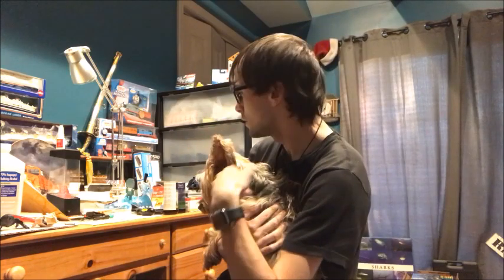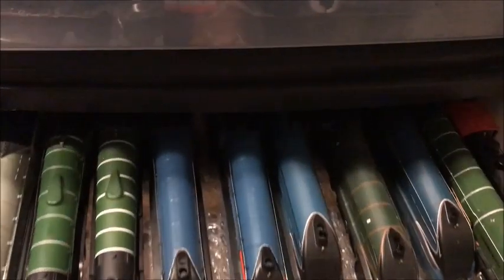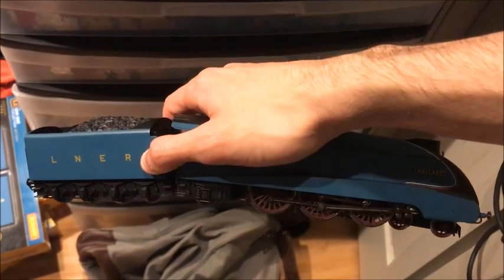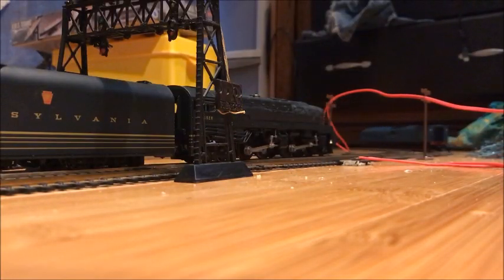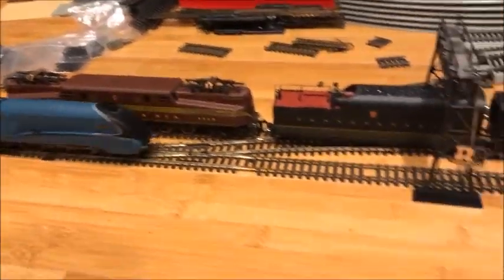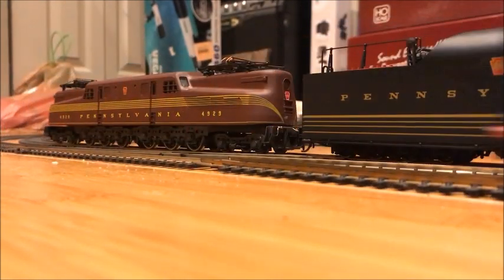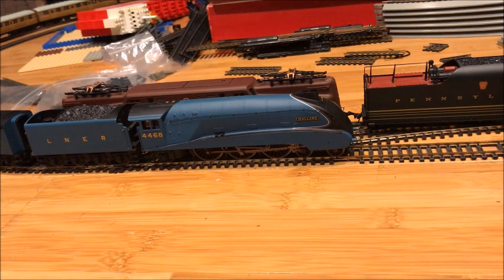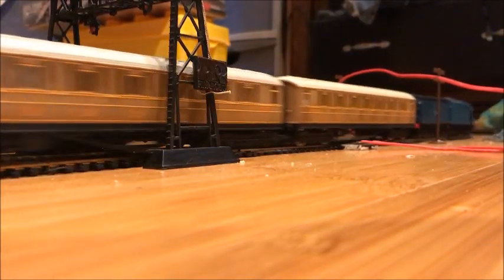Hornby "Mallard" with Two Tenders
I was in the middle of filming my unboxing of the One:One Collection of "Bittern" and I thought of a random idea of Mallard with two tenders. So while "Bittern" was breaking in, I thought "Why not?" and started filming from there.